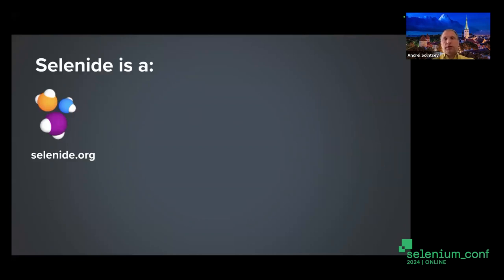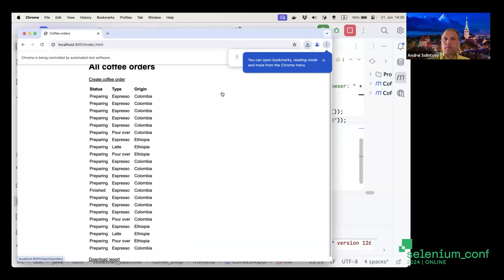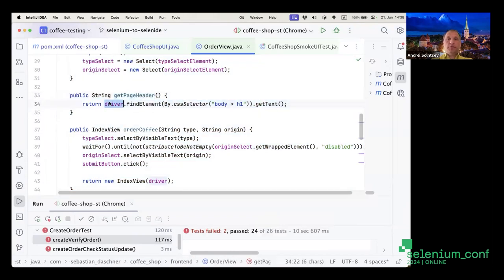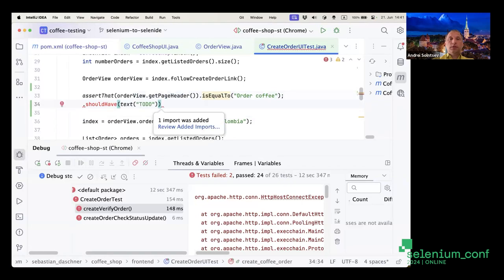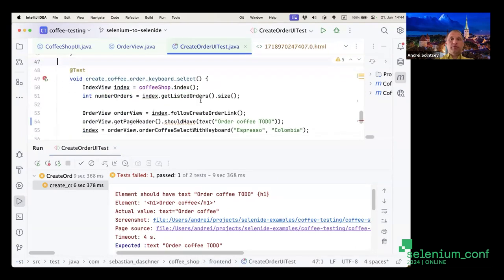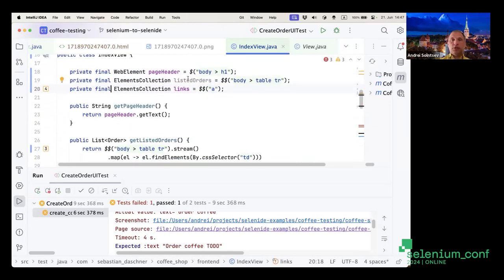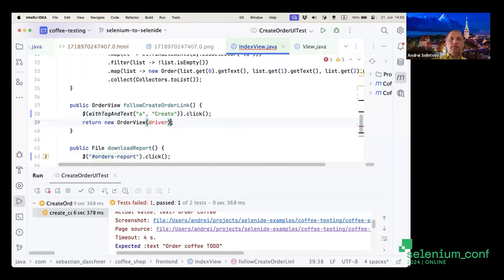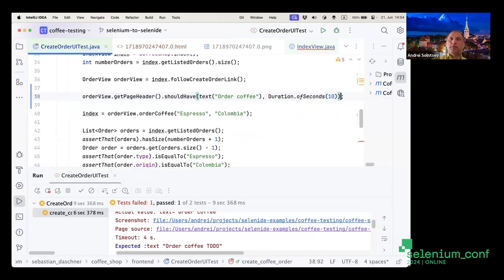How to migrate from Selenium to Selenide for more stable tests! by Andrei Solntsev SeleniumConf 24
Selenium WebDriver is a great tool, but it's not a testing library. It's a browser manipulation tool. Still, many QA projects are built on pure Selenium.

Selenide is a testing library based on Selenium for making stable and readable tests.

In this short 20-minute session, I will briefly demonstrate how you can easily migrate your Java project from pure Selenium to Selenide. You will see how to deal with webdriver initialization, enable automated screenshots, simplify page objects and use additional Selenide features. I will also share a link to a sample project where audience can find next steps and migration guide.

And no, you don't ultimately need to refactor the entire project. You can leave old code as is, and use Selenide only in some critical parts and new code.